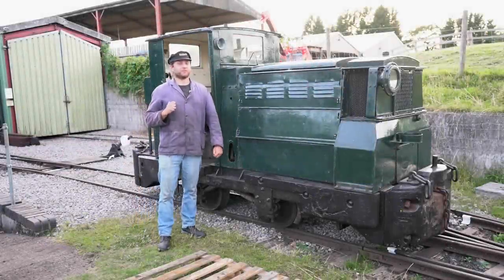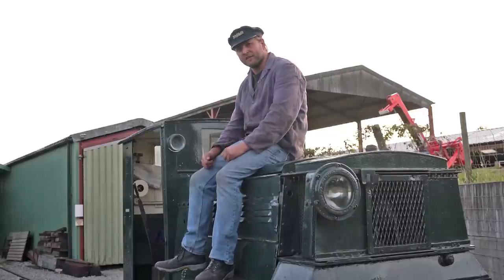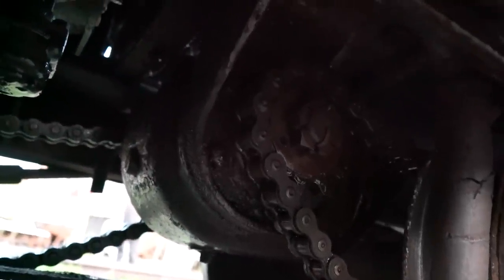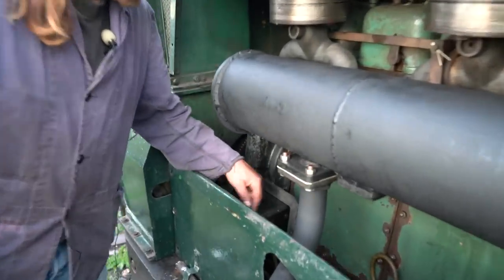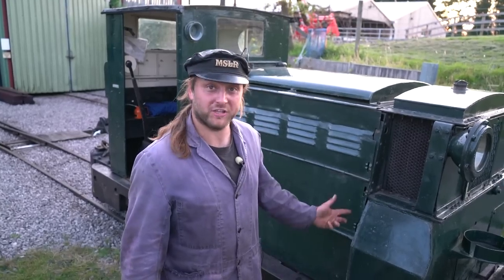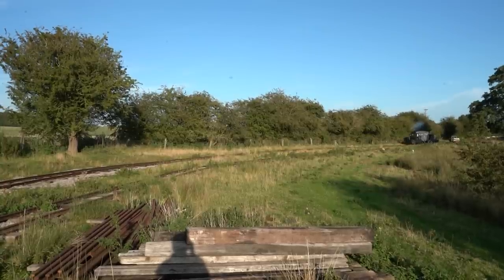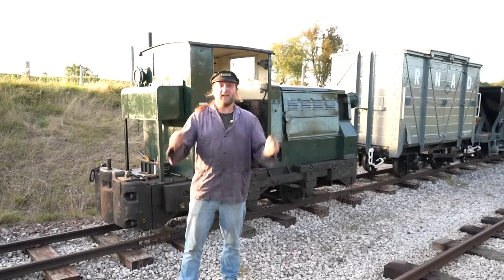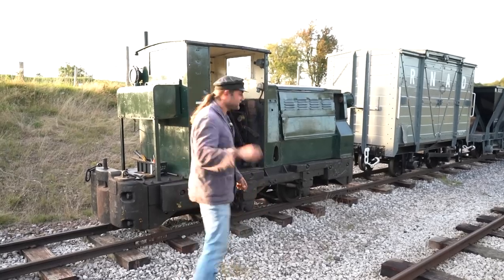This Ruston 44/48 hasn't pulled a train for 21 years! - Lawrie Goes Loco Episode 9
Hello everyone,
Today we're heading to the Amerton railway to drive another Ruston 44/48 - but this time there's a twist, this one hasn't pulled a train in twenty one years, and they asked me if I fancied taking it for a spin!

A video featuring:
Lawrie - suitably honoured presenter
Ben - Cameraman falling in love with the narrow gauge!

A massive thank you to the Amerton railway and the owners of the locomotive!